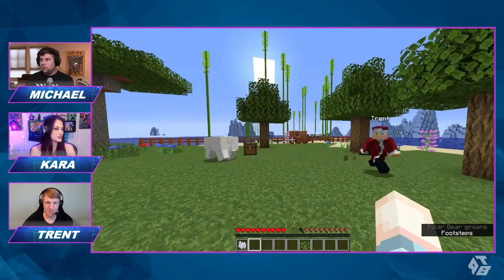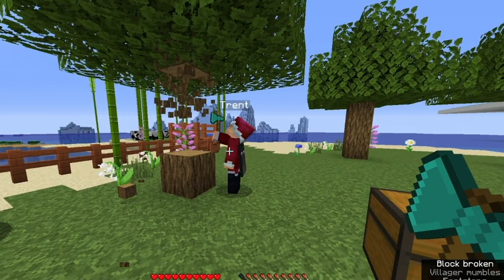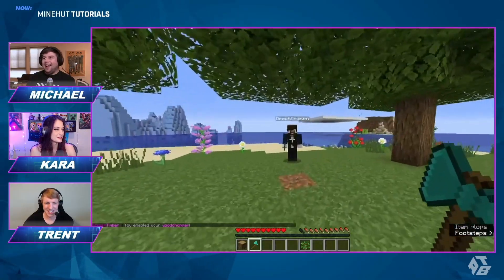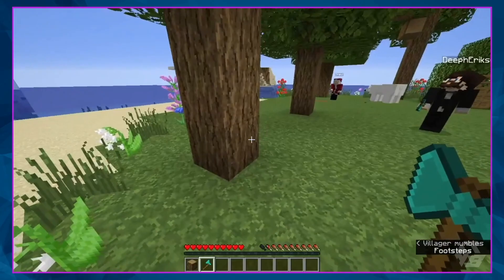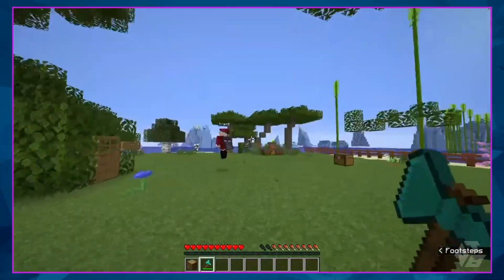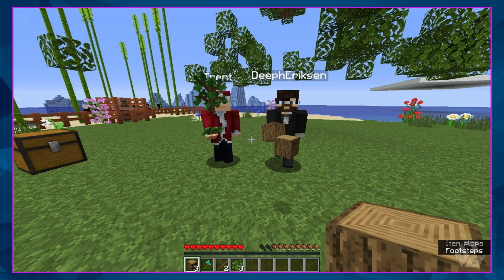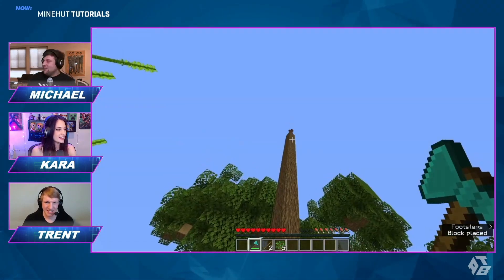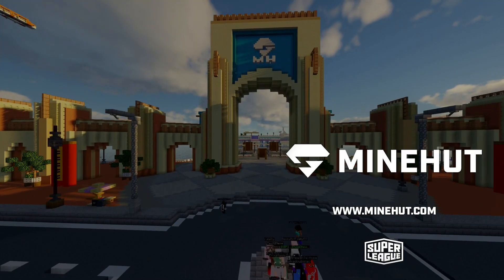How to Use SmoothTimber | Minehut 101Tutorial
Make cutting down trees a breeze on your Minehut server with this tutorial featuring the SmoothTimber plugin.